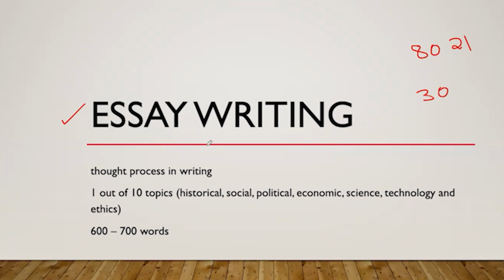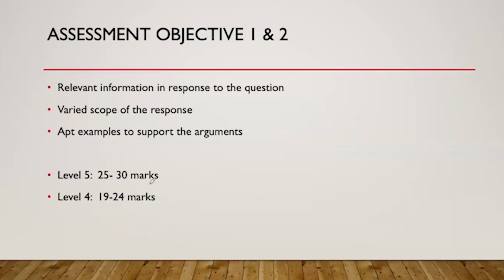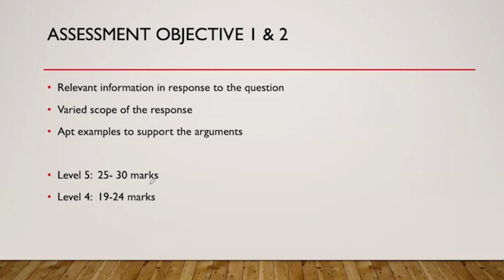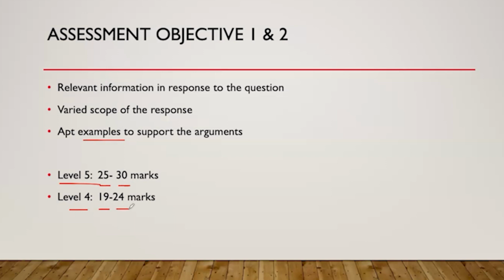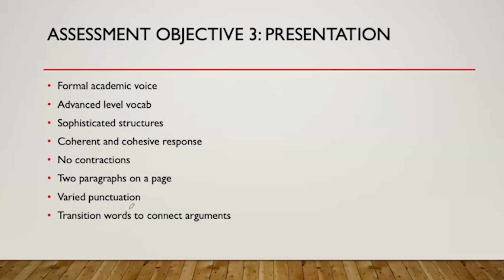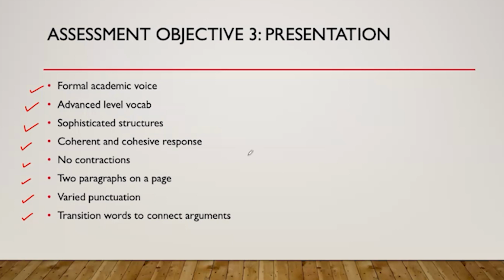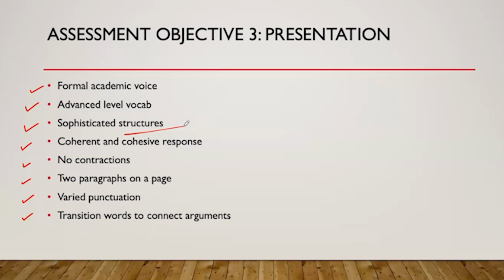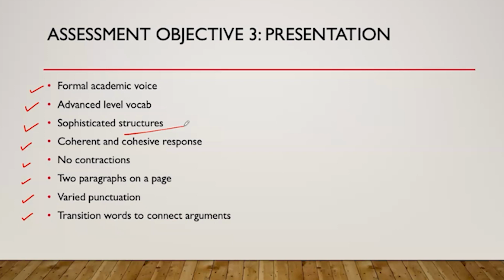📝 AS/A Level: English - Unlocking Essay Writing Success: Decoding Assessment Objectives!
📝 Unlocking Essay Writing Success: Decoding Assessment Objectives! 🚀 | [Essay Writing Tips]

📚 About the Video:
Uncover the secrets of essay writing as we delve into the crucial Assessment Objectives. Master the art of structuring your essays, analyzing prompts, and achieving top-notch results! 🏆

🔍 FAQs:

Q: What are the key Assessment Objectives for essay writing?
A: Explore the four key objectives - Understanding, Analysis, Evaluation, and Communication.

Q: How can I improve my essay writing skills?
A: Watch our video for expert tips on refining your essay writing technique and acing assessments.

Q: Is this applicable to any type of essay?
A: Absolutely! Whether it's for academic purposes, exams, or personal expression, these principles apply universally.

🌟 YouTube Description:
🚀 Welcome to a journey of mastery in essay writing! In this video, we dissect the Assessment Objectives that form the backbone of successful essays. 🏆 Enhance your understanding, analysis, evaluation, and communication skills to elevate your writing to the next level.

📝 Key Takeaways:

🧠 Understand the critical Assessment Objectives.
🖋️ Analyze effective essay-writing techniques.
🌐 Apply these principles to any essay genre.
🏫 FAQs Addressed:

Q: What are Assessment Objectives?
A: Assessment Objectives are key criteria used to evaluate the quality of an essay, covering understanding, analysis, evaluation, and communication.

Q: How can I boost my essay grades?
A: Focus on mastering the Assessment Objectives outlined in this video, and implement them in your writing.

🌐 For more about ReWiser:
🔗 Register/Login: ReWiser Test Prep

Unlock the door to essay writing excellence – watch, learn, and conquer the world of impactful writing! 📝🔓